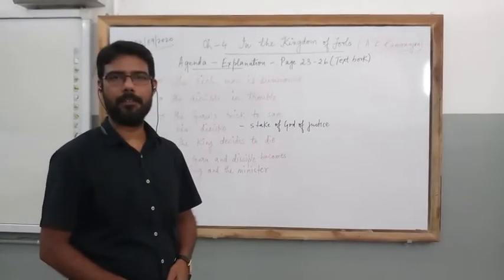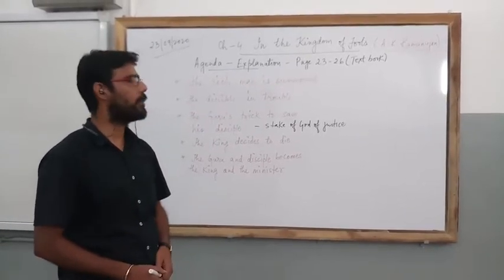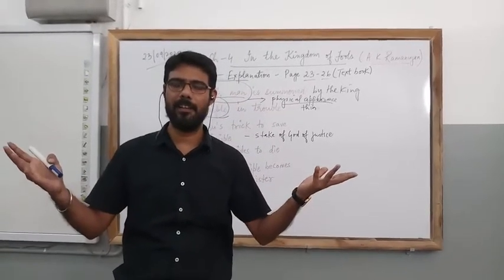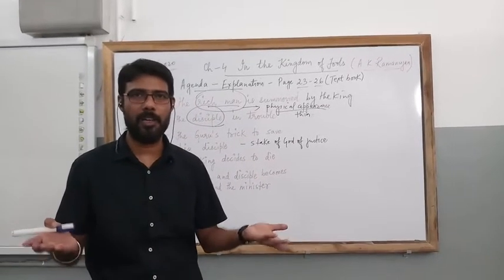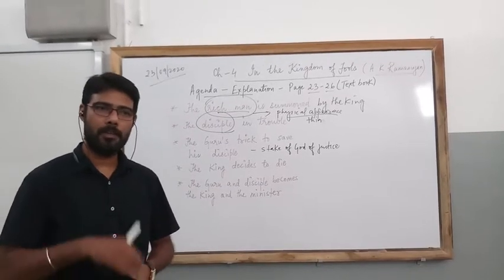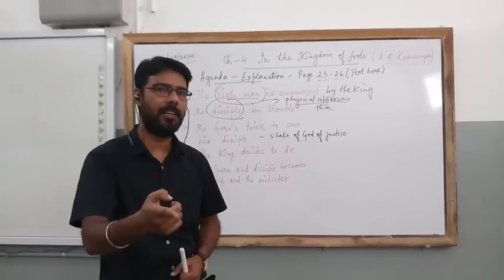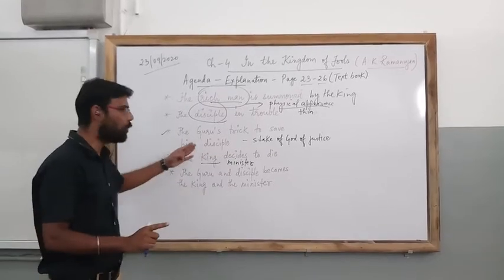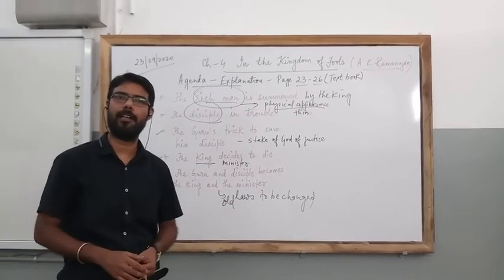Ch_4 IN THE KINGDOM OF FOOLS (CBSE CLASS-9)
Explanation Page 23 to 26.